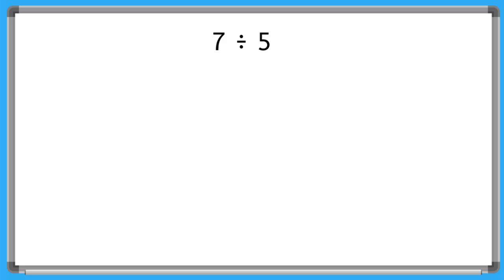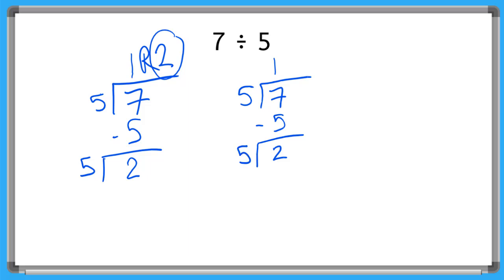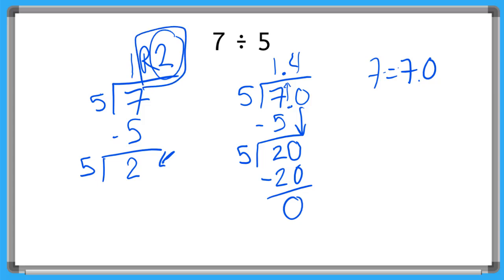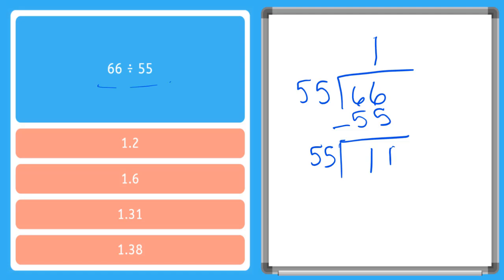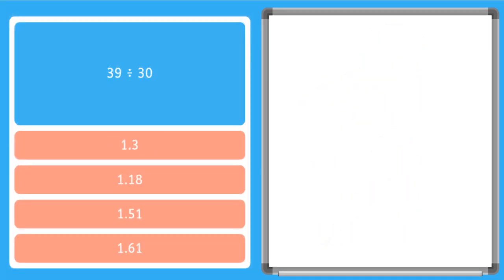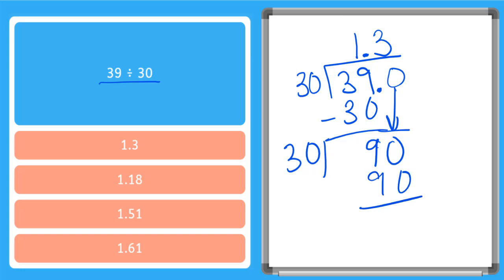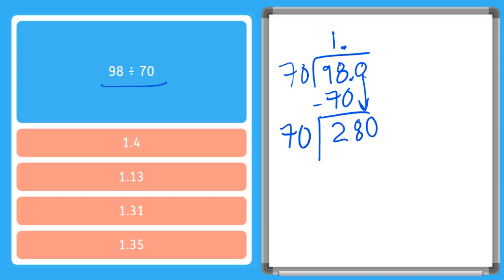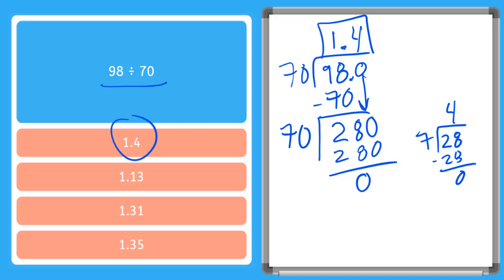How to Show Remainder as a Decimal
Learn how to divide, leaving the remainder as a decimal.